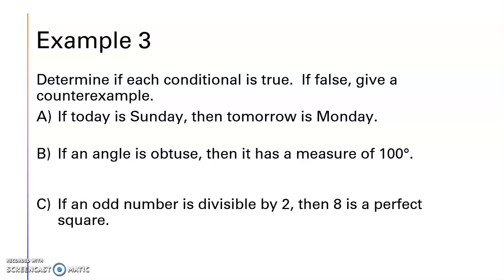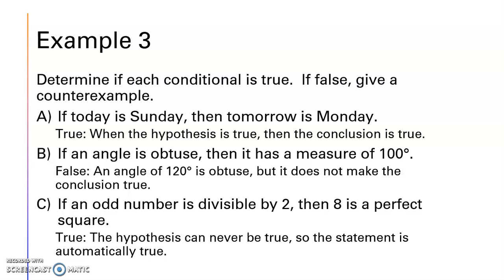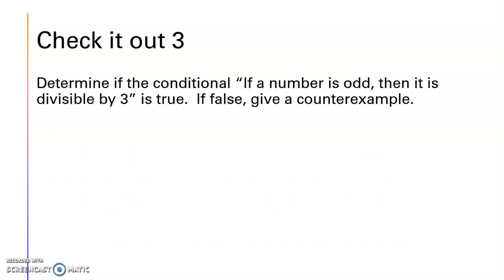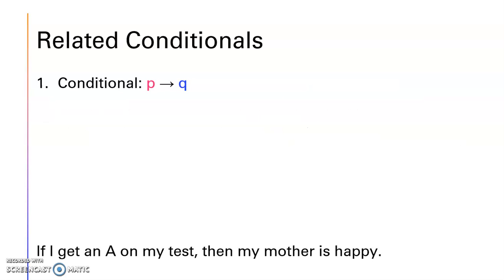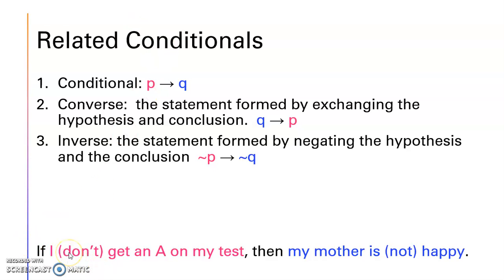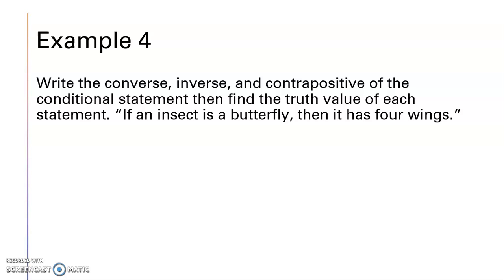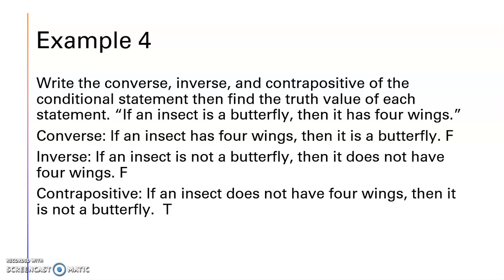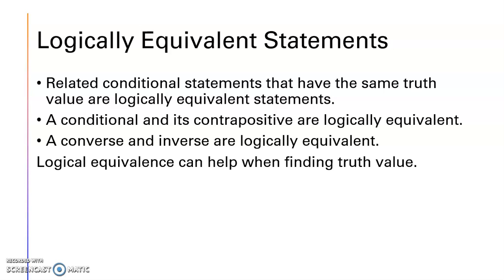Geometry 2-2 Conditional Statements Part 2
This video discusses negation of a conditional, related conditional statements, and logically equivalent statements.